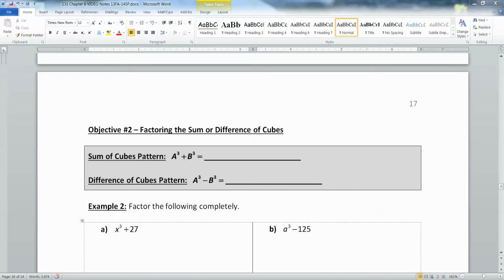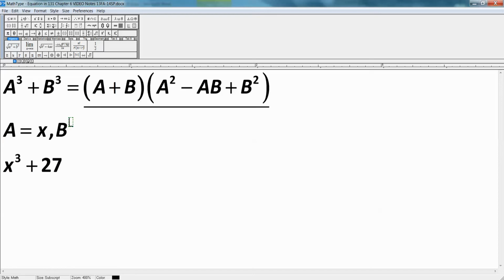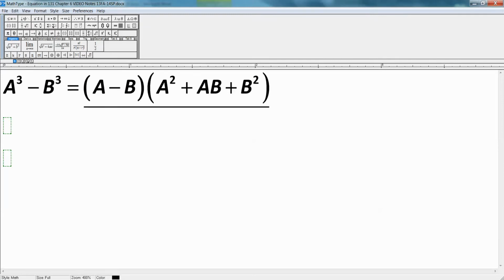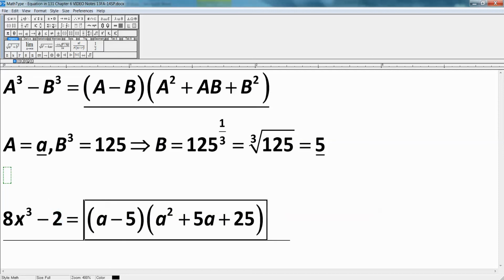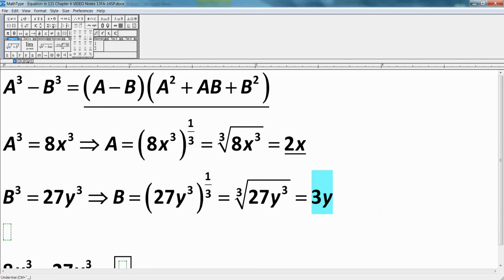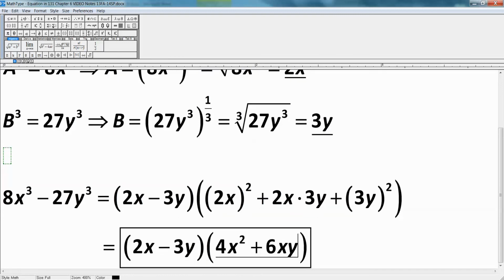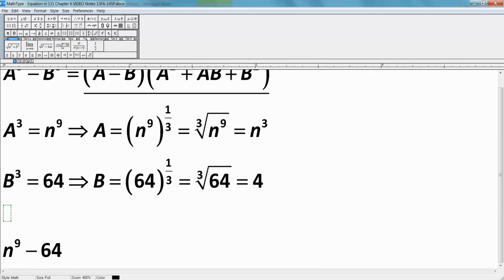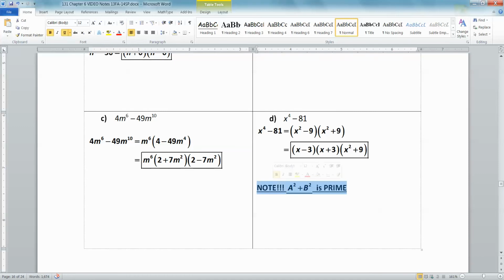6.5 Pt. 1 Lecture - Part 2 of 2 - Math 131